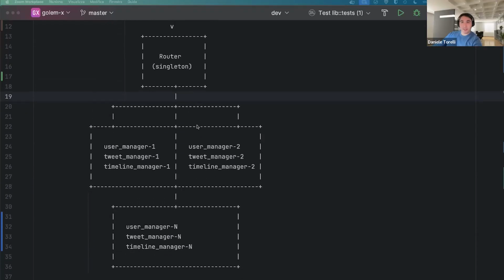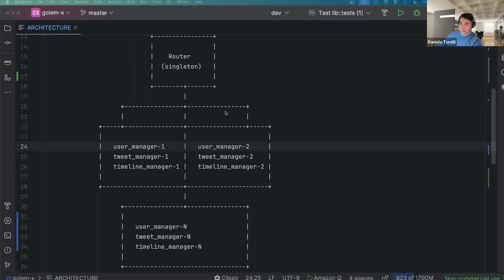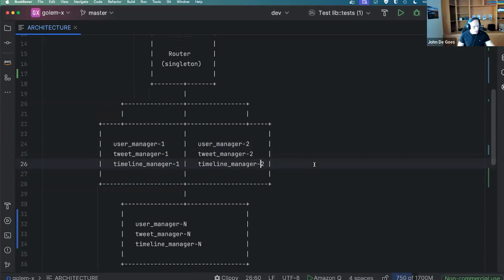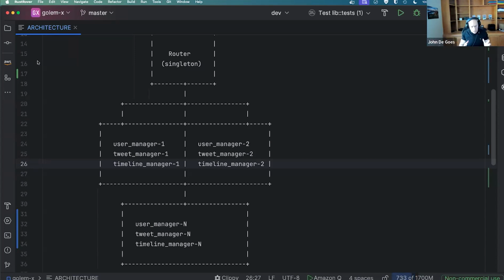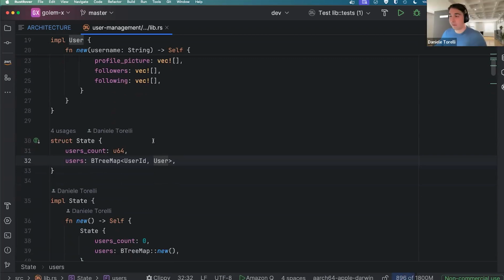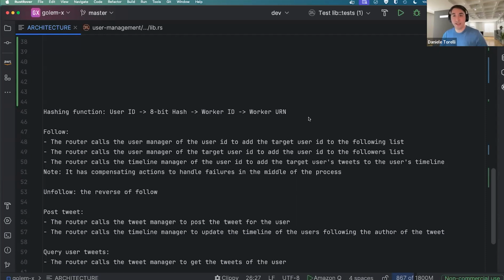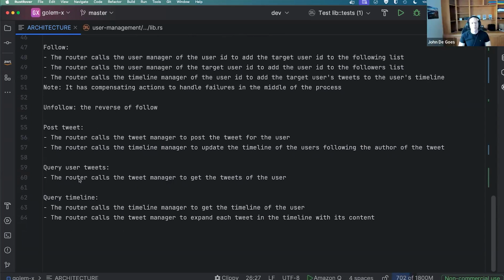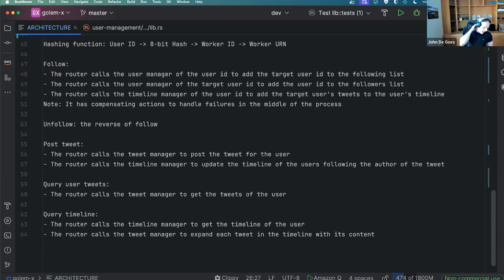Zymposium l Golem 1.0 Hackathon Solution Breakdown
Host: John De Goes
Guests: Daniele Torelli & Afsal Thaj
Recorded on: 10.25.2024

Welcome to Zymposium: using innovation, static types, and attention to pain points and developer experience, learn how to create award-winning open source that changes the way we build software!

In this episode, we sit down with Daniele Torelli, winner of the Golem 1.0 Hackathon, and Afsaj Thaj from the Golem Cloud team, to break down the winning entry.